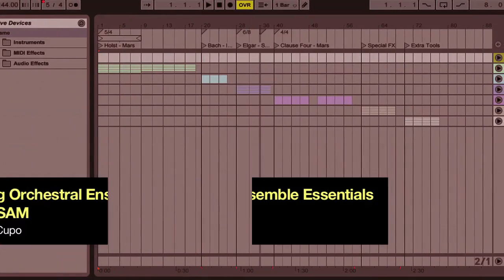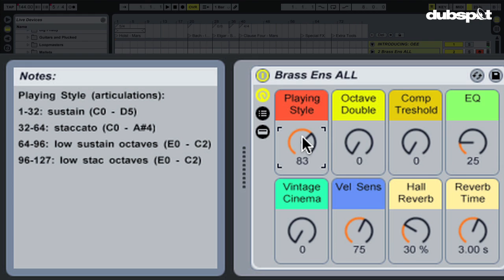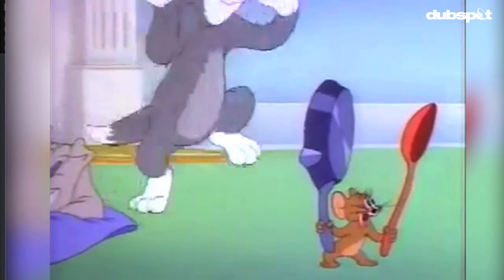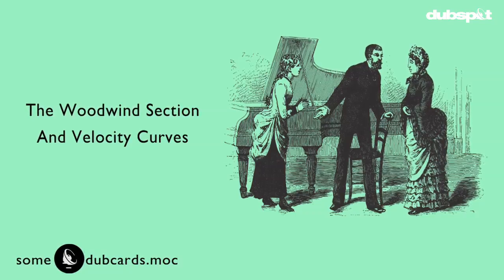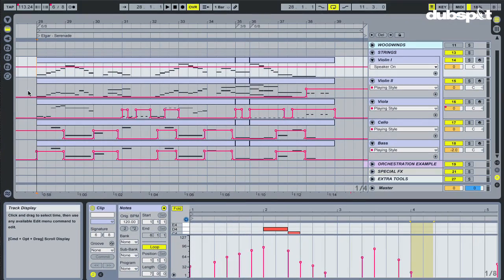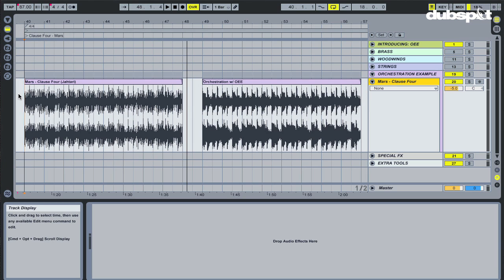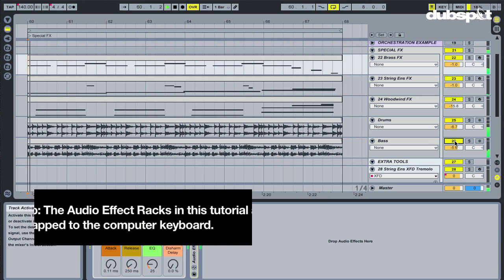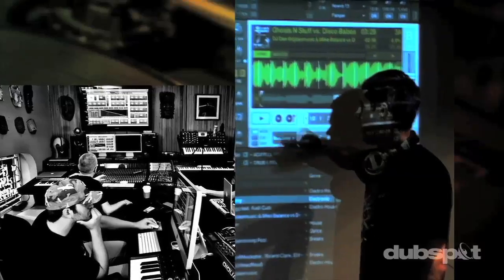Dubspot Ableton Live Tutorial: ProjectSAM Orchestral Ensemble Essentials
POP QUIZ! What do you call the white folder where all of your Ableton Live samples, instruments, etc. are located? Answer: The Live Library. Now, what do you call the section of Ableton's website where you can purchase more instruments made by Ableton as well as Partner Instruments made by other companies to add to your Live Library? Answer: The Library. One of the newest Partner Instruments to arrive in the Library is Orchestral Essenble Essentials (O.E.E.) made by ProjectSAM. The instrument comes as 31 preset Instrument Racks of professionally multisampled brass, woodwind and string sounds. If you're looking for that old school (way old school) orchestra sound, or looking to take those classic sounds in a modern direction, don't sleep on Orchestral Ensemble Essentials. In this video, we'll go through the following:

1) The Sections of the Orchestra: Get familiar with the different sections of the orchestra that are included in Orchestral Ensemble Essentials, namely Brass, Woodwind and Strings. Learn how to achieve maximum realness with automating the "articulation" macro.

2) That MIDI Sound: Ever hear that machine gun effect you get when programming the same sound the exact same way, over and over? Yeah, that sound.

3) Velocity Curves and Volume Envelopes: There are ways to break away from that MIDI sound with clever uses of velocity curves and volume envelopes.

4) What is Orchestration?: If you're new to making music with orchestral instruments, then here's a way to start getting used to the richness of their many timbres.

5) Special Effects & Extra Tools: O.E.E. comes with some exciting presets that are made for creating special effects and articulation changes that MIDI orchestrators have been trying to do for years.

So whether your a film composer looking to set the right mood with a lush string ensemble, or a hip hop producer in need of some epic brass stabs, the Orchestral Ensemble Essentials is the way to go. Now, one last question as part of your POP QUIZ: You down with O.E.E?!

Written by Patrick Cupo, Director of Curriculum Development